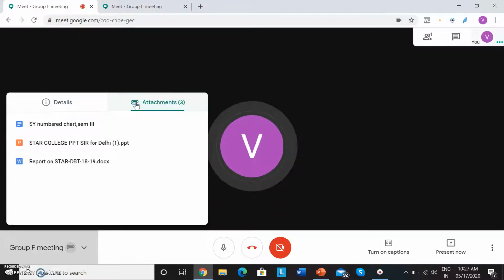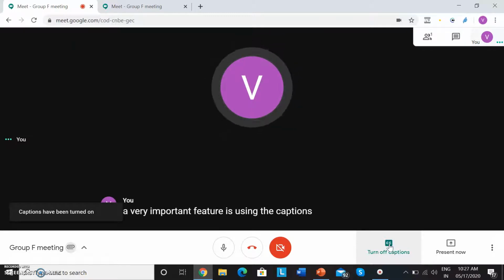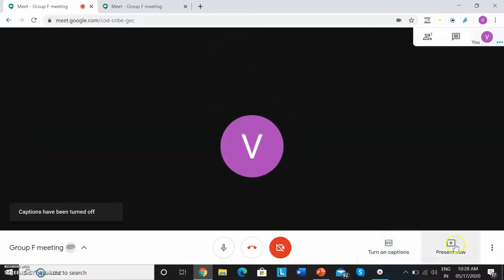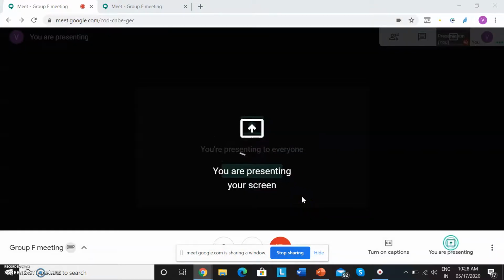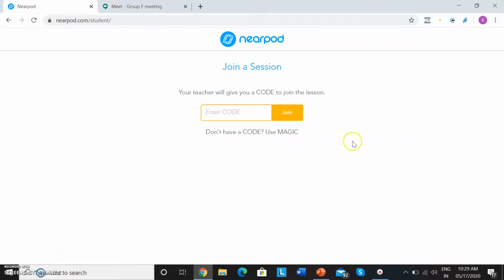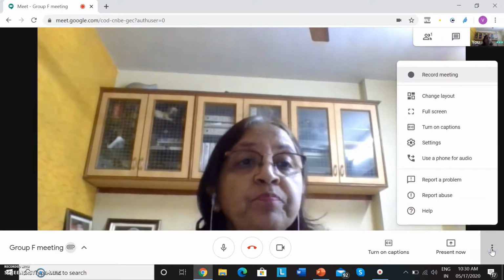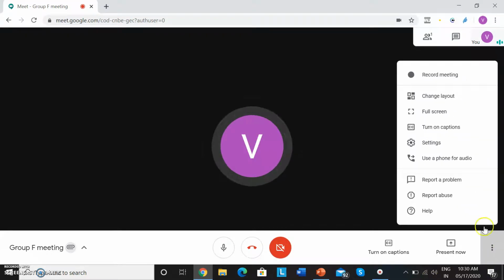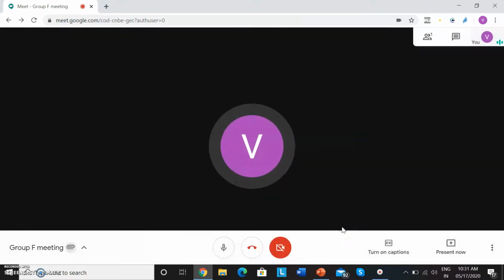Google meet features